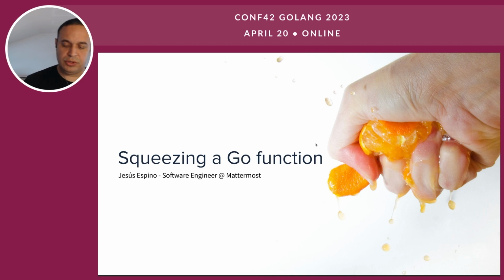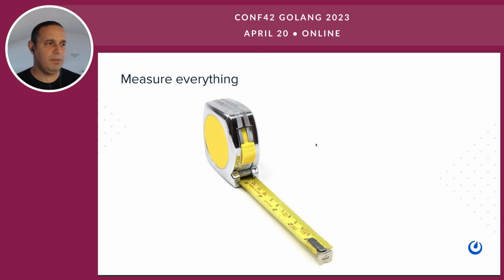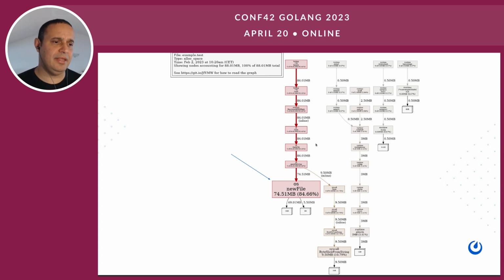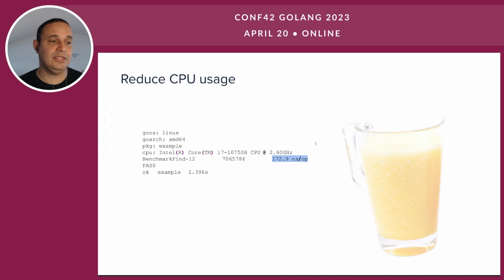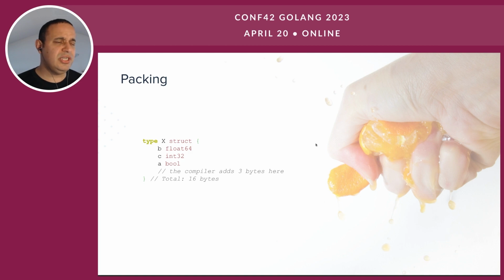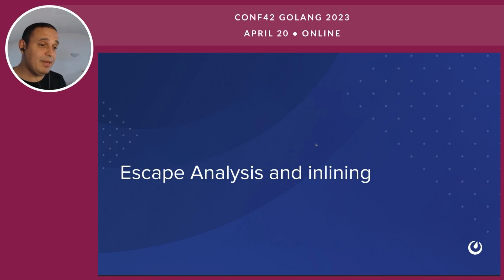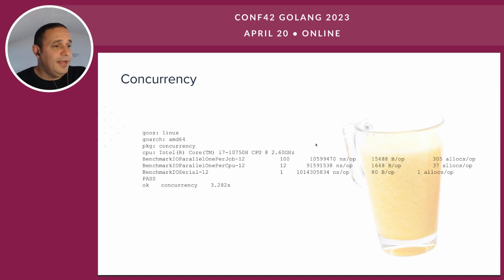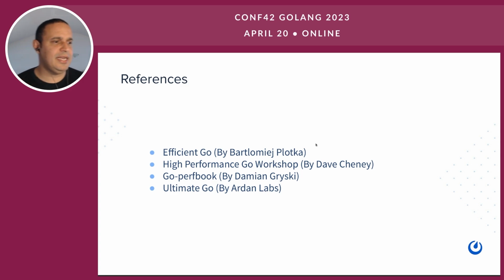Squeezing a go function | Jesus Espino | Conf42 Golang 2023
Chapters
0:00 Intro
0:18 Talk